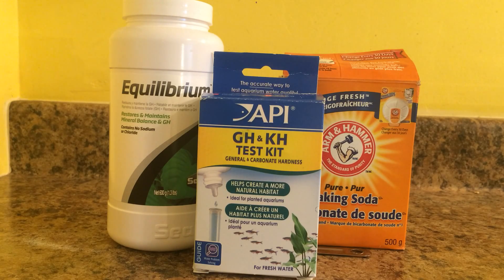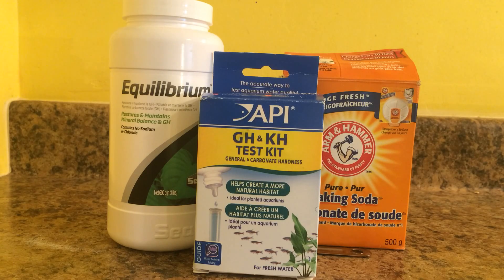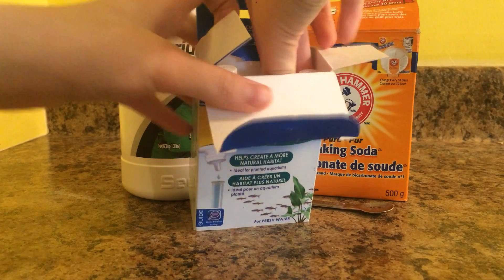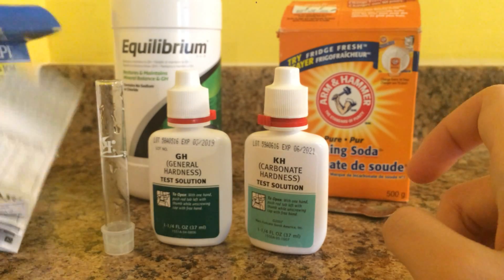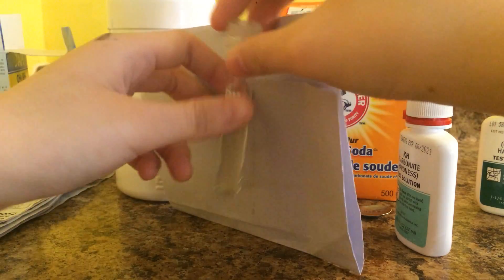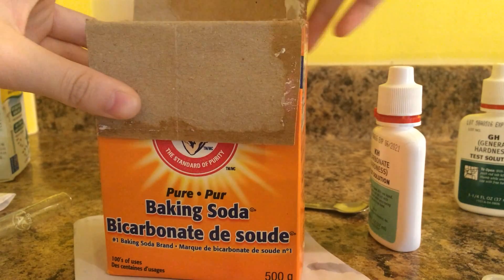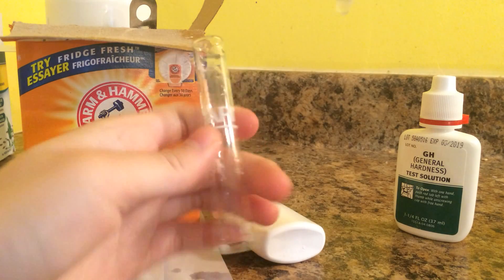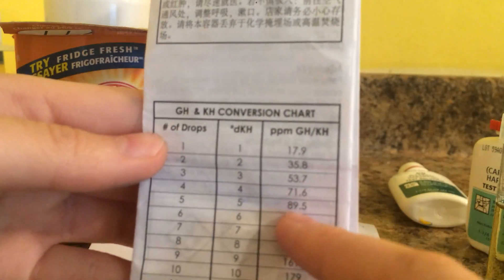how to raise KH and GH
Low GH and KH can create pH swings. Unstable pH can cause harm to fish and may even kill them. Remember to test pH regularly and remember to re-add baking soda and Equilibrium back in after a water change.

GH and KH Test Kit:

1&keywords=gh+and+kh+test+kit

Baking soda can be found at any local grocery store.